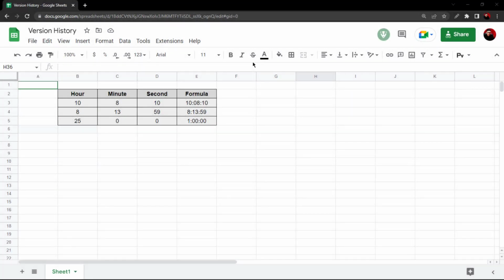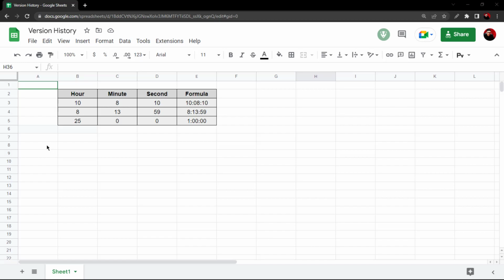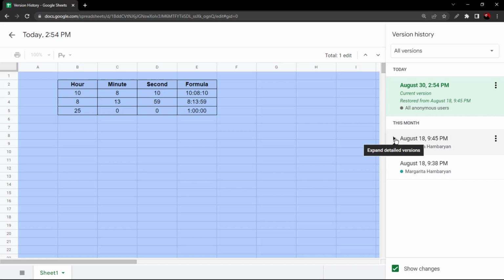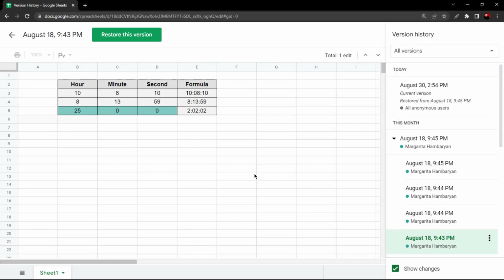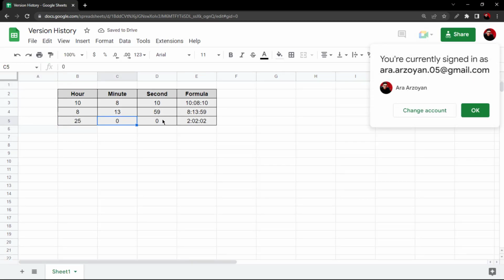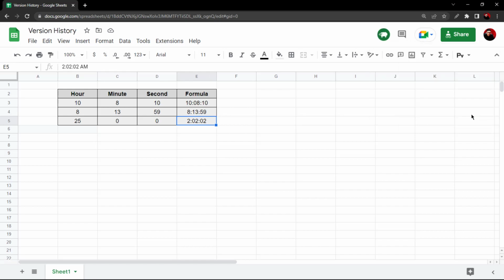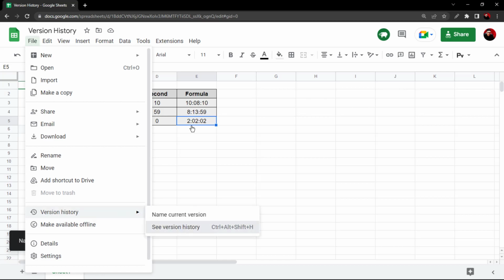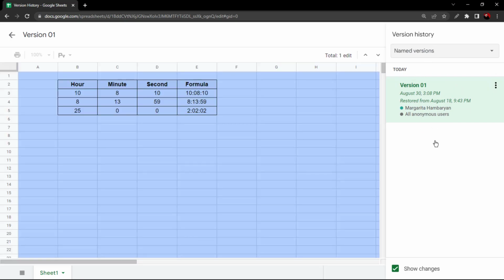Google Sheets - Version History